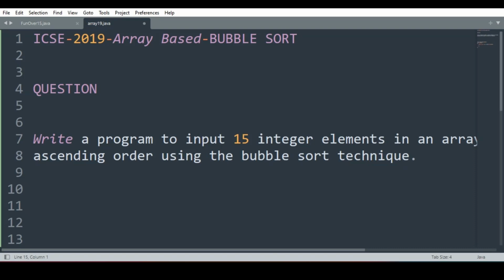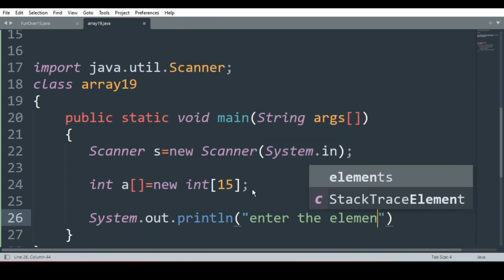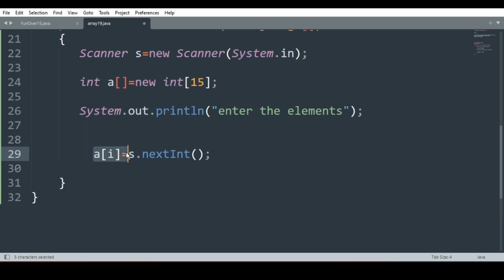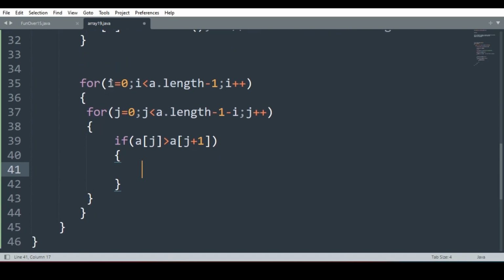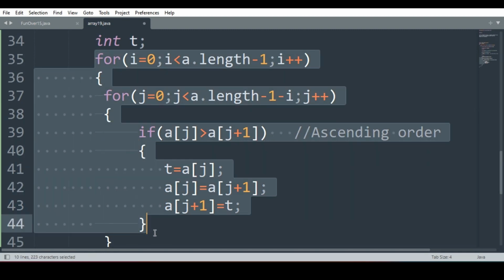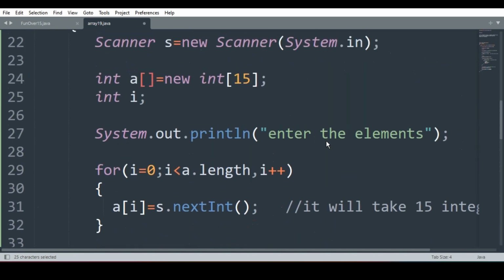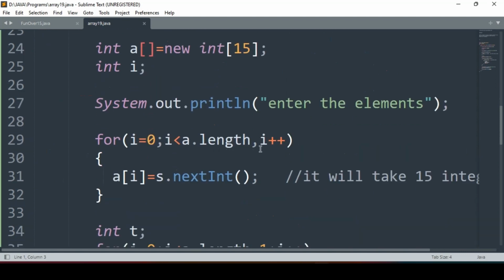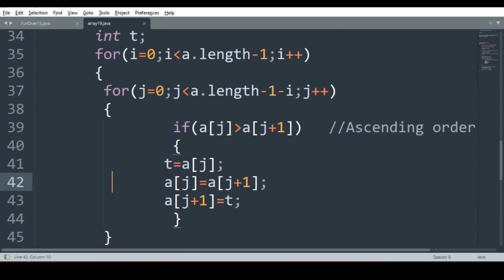ICSE-2019-Bubble Sort for integers||Arrays in JAVA